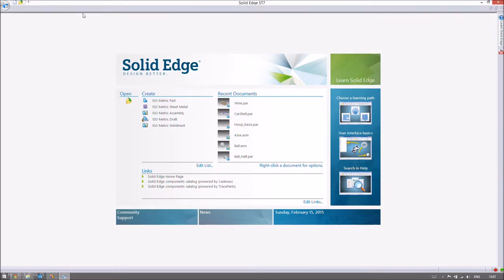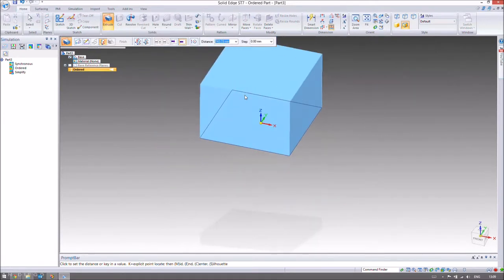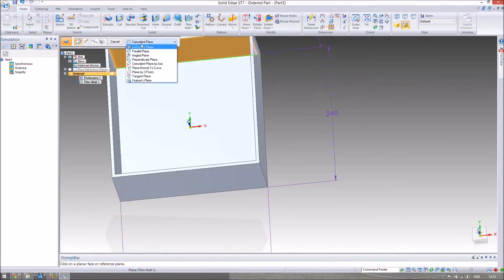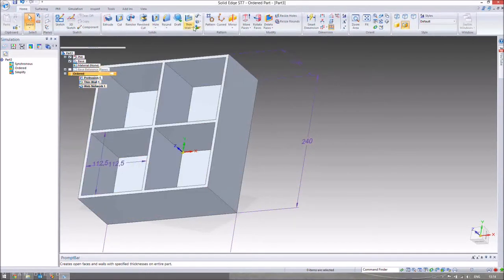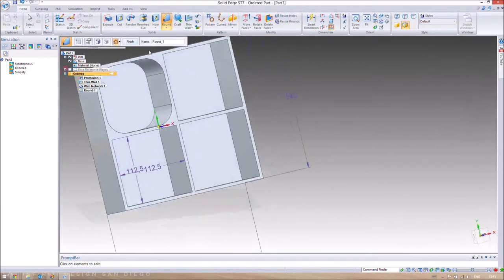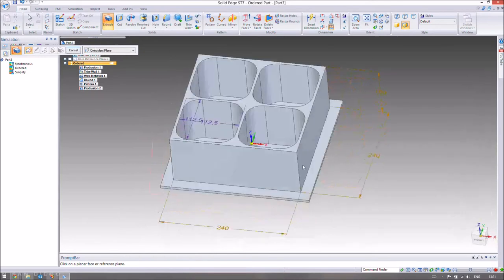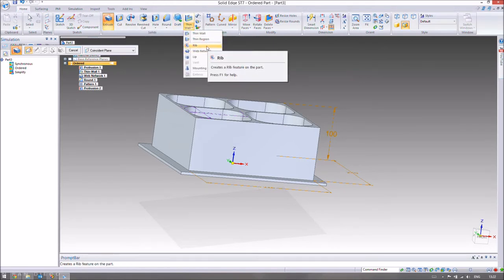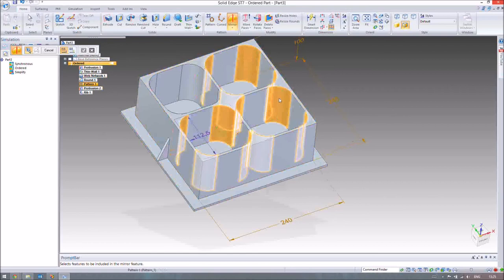Solid Edge Intermediate 2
In this tutorial we look at the Thin Wall, creating Ribs, and Web Networks in Solid Edge. We also look at how to replicate a recurring feature using Patterns.

Topics covered in this tutorial: Thin Wall, Ribs, Web Network, Sketching, Patterns, Cutting, Extruding.